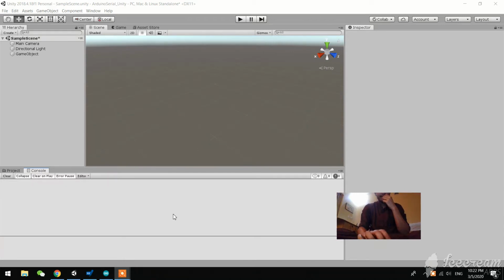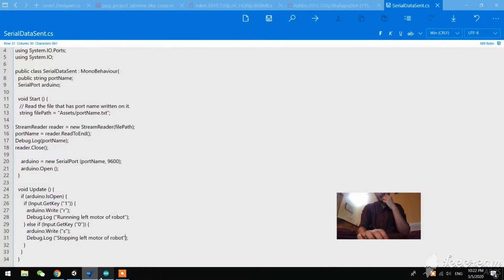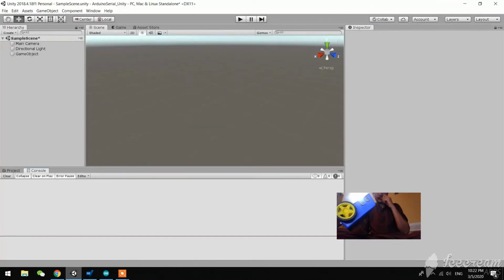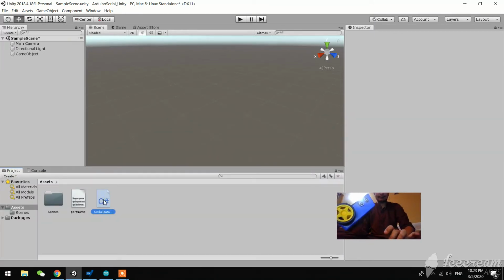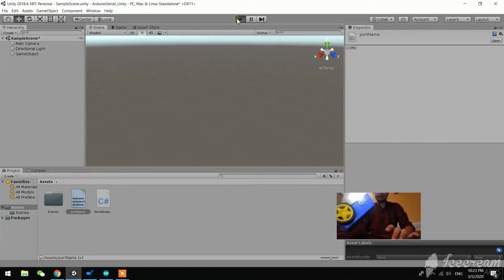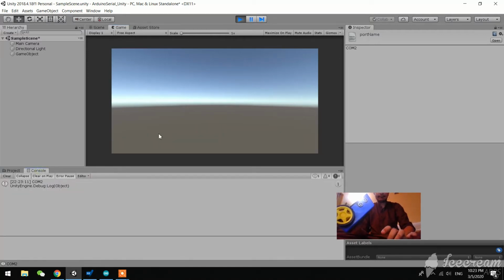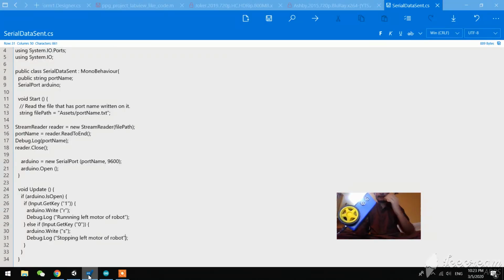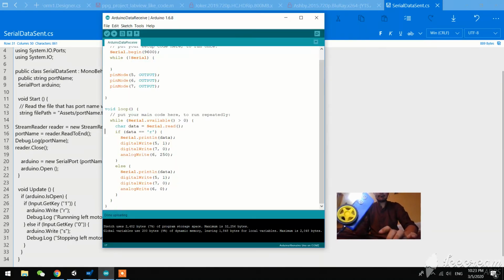Arduino Unity3d Serial Communication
This is just a random small project where I demonstrate how Unity3D (basically C#) and Arduino can talk over Serial communication.

My voice gets lost in the middle of the video due to bad screen capturing program that I was using. Apologies for that.